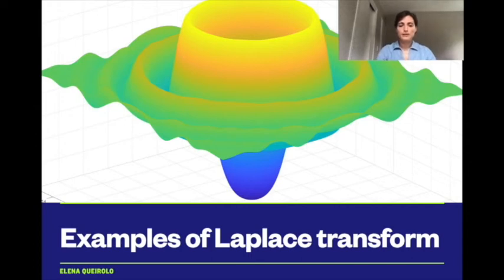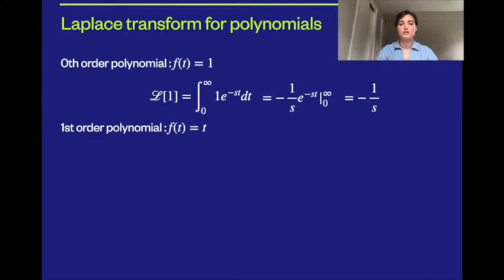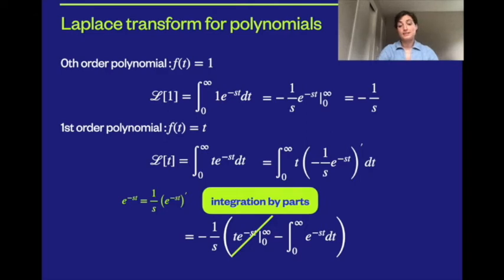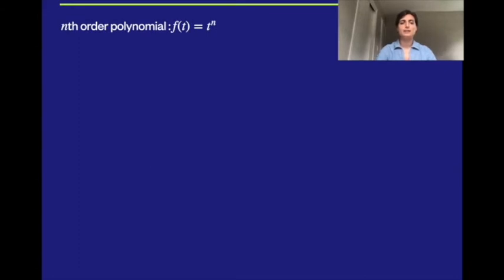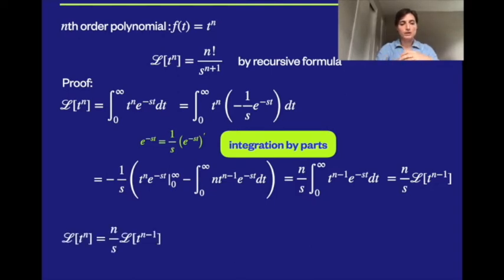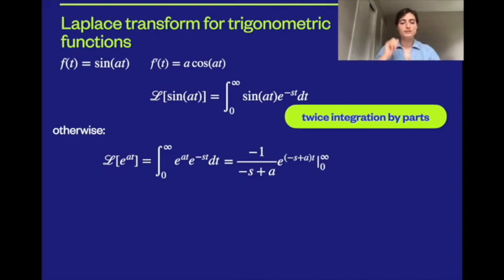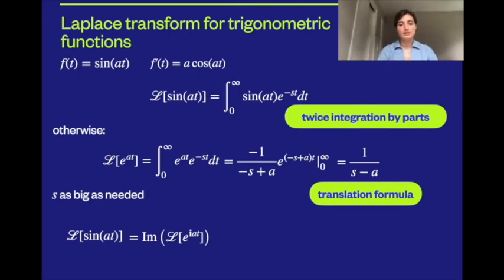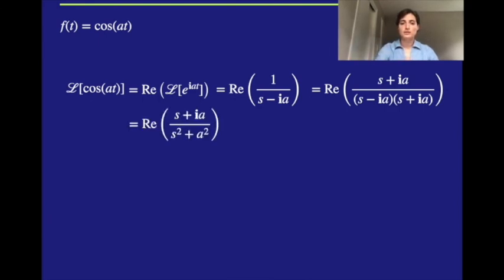P4 - examples of Laplace